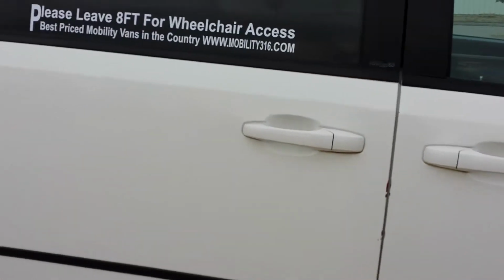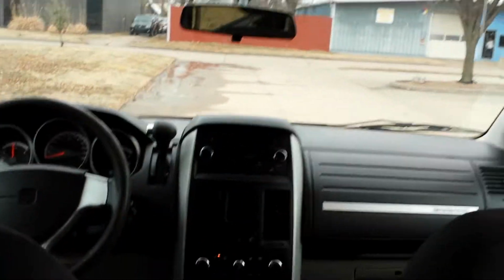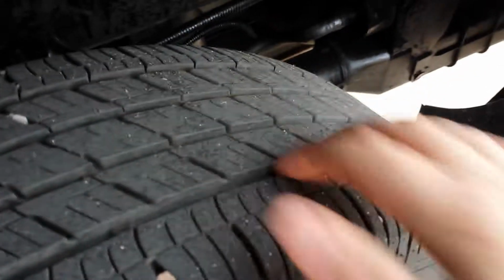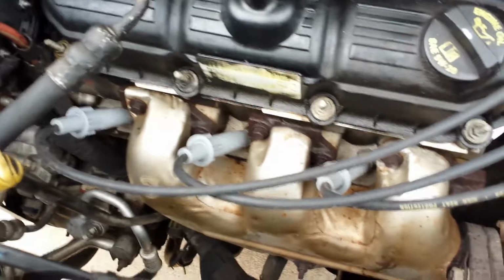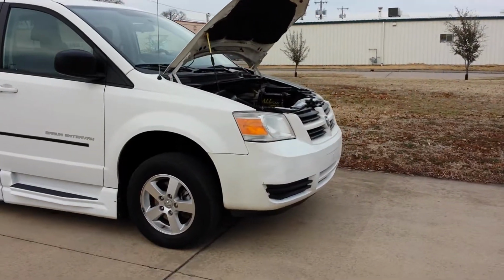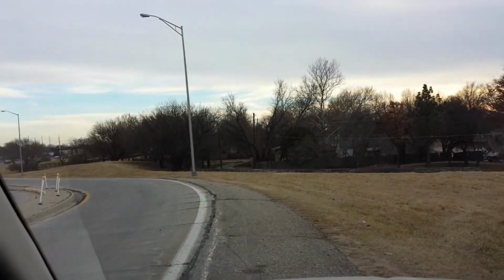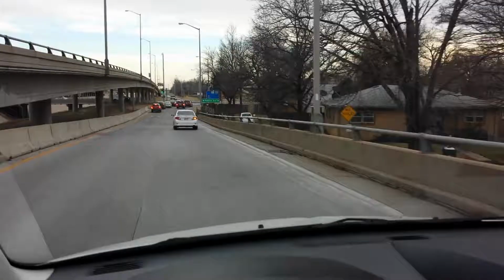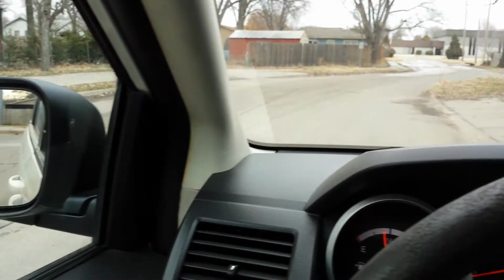Wheelchair/Mobility Van 2010 Dodge Caravan (5368), 264k miles, $7,900